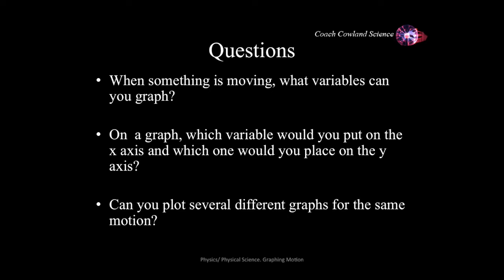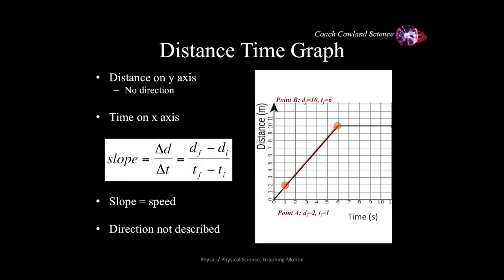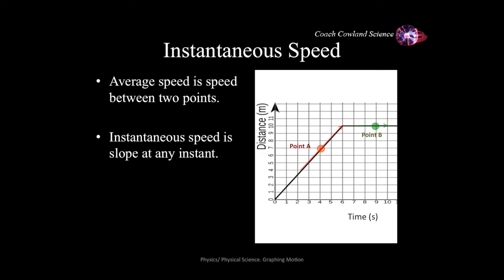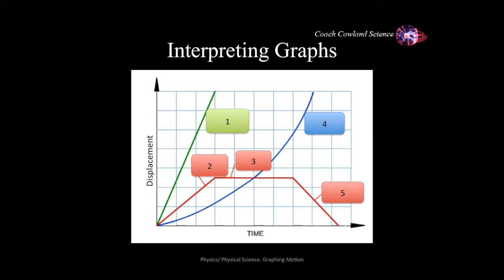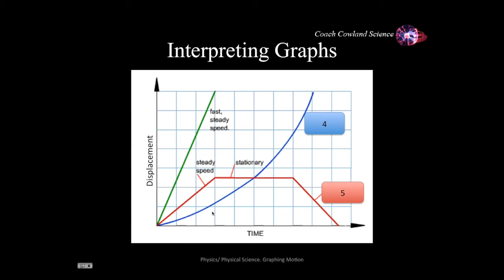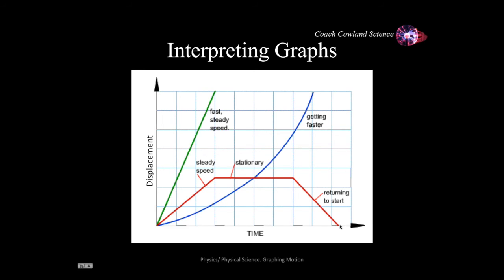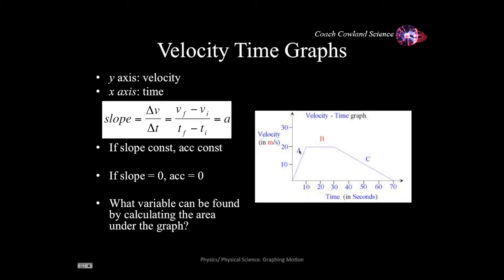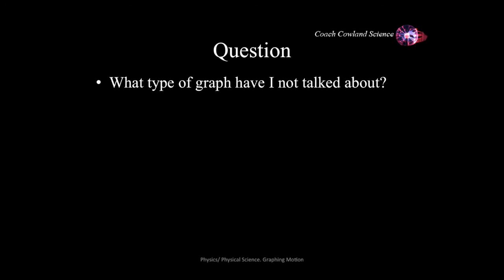Coach Cowland Science. Motion 4: Graphing Motion